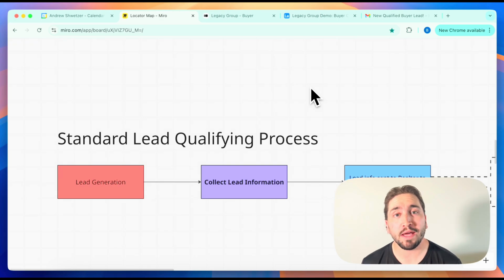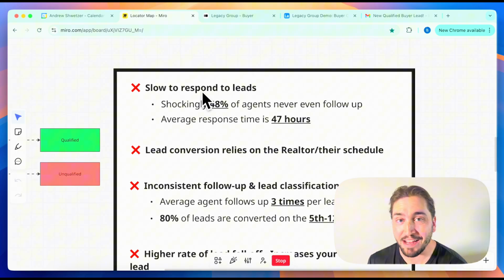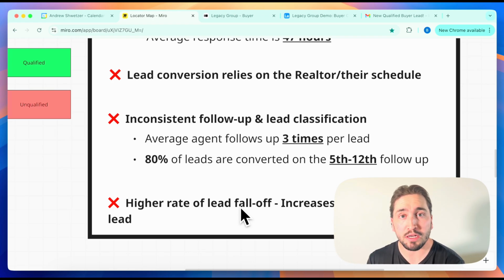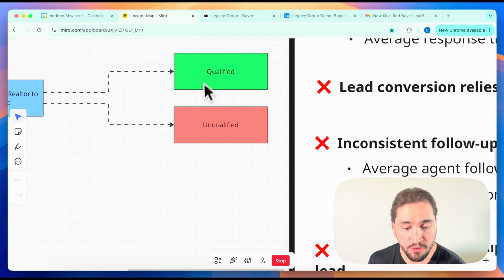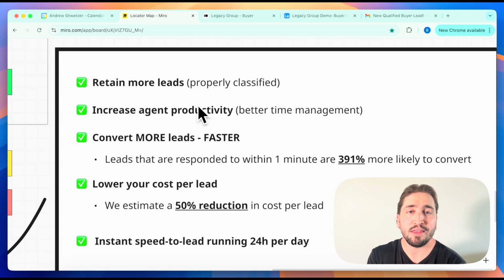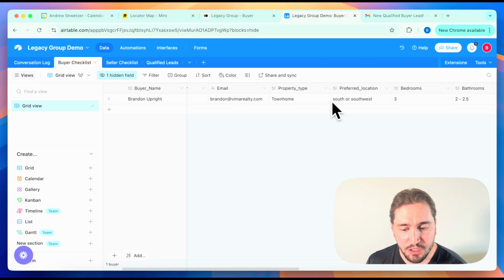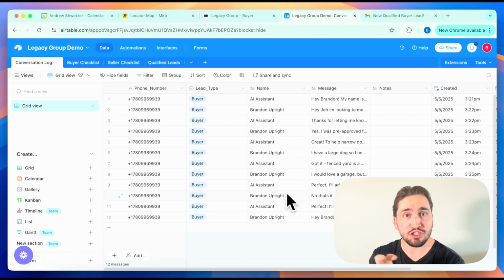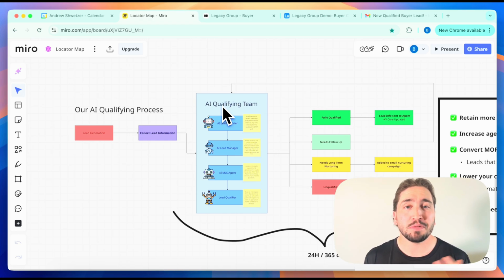AI Lead Qualification: Qualify Real Estate Leads While You Sleep! (Real Estate Automation)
🚀 Join the Autopilot Agent Academy - Learn EXACTLY how to automate your real estate business